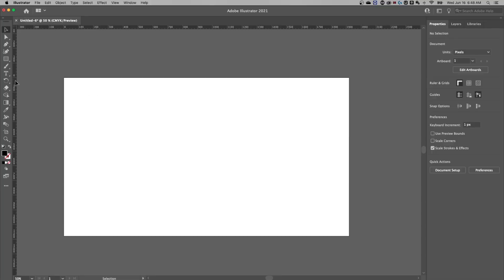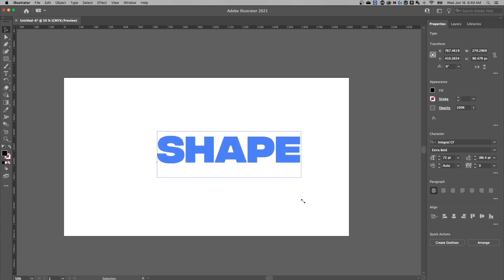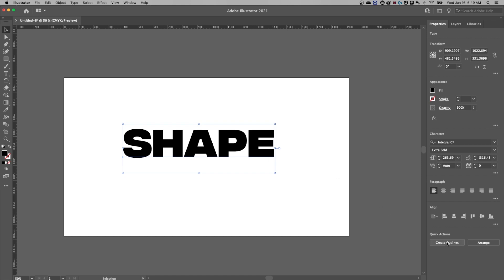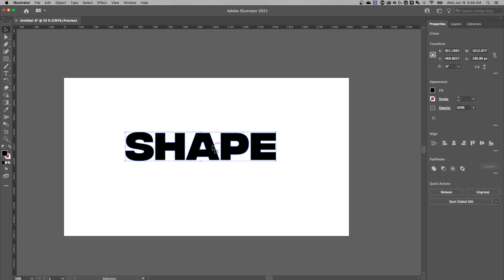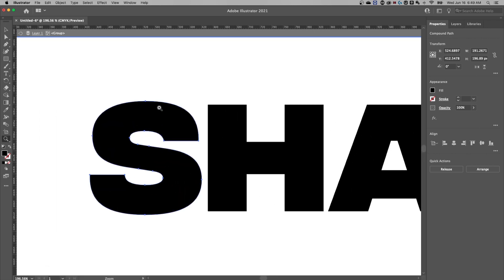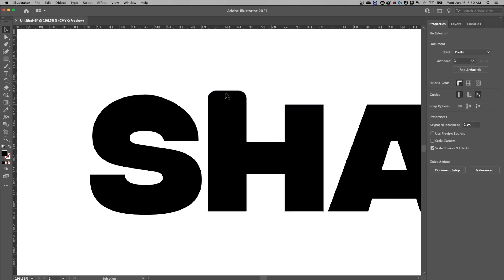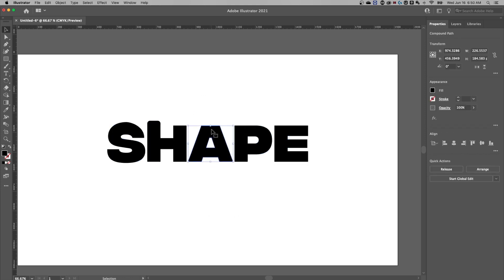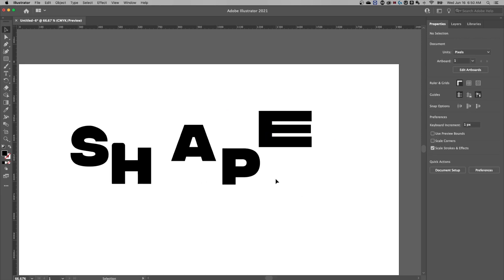How to Make Text into a Shape in Illustrator (Tutorial)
In this Illustrator tutorial, learn how to make text into a shape. We cover how to outline text, ungroup your shapes, and how to adjust anchor points!